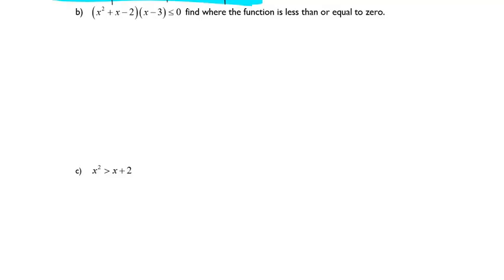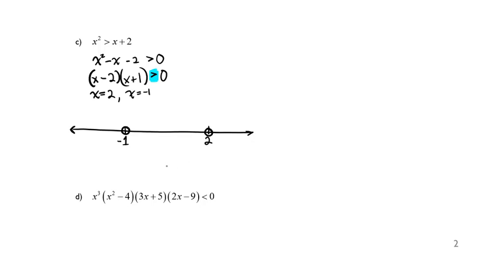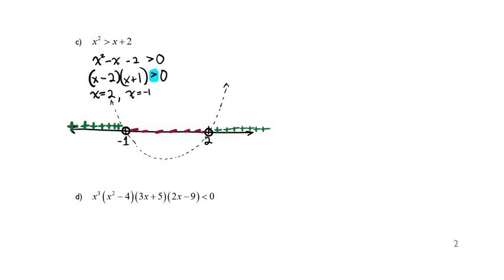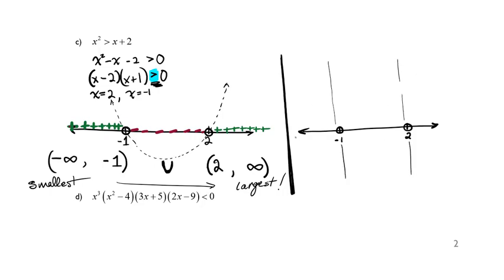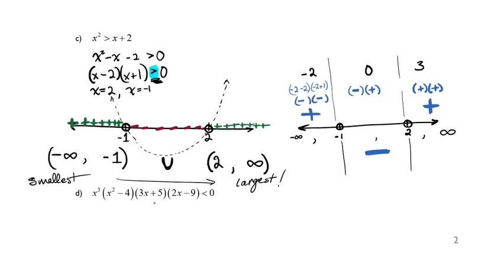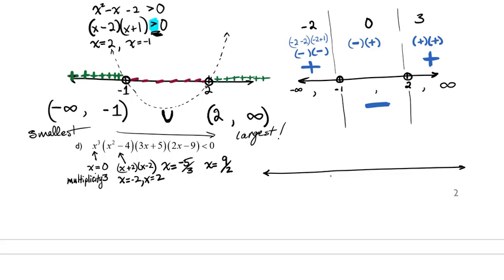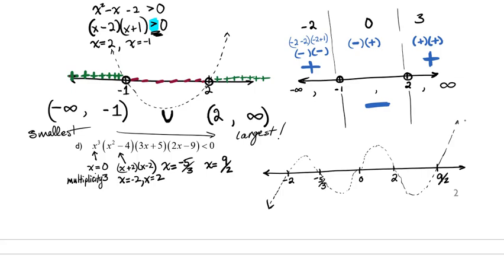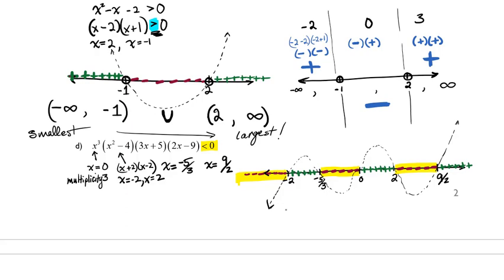Inequalities Part 2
More complex examples of inequality intervals.